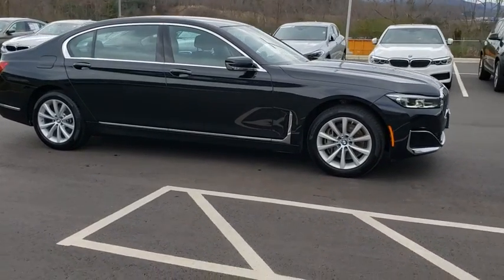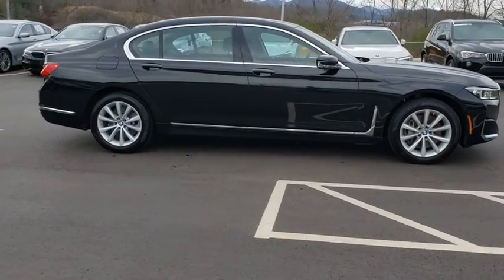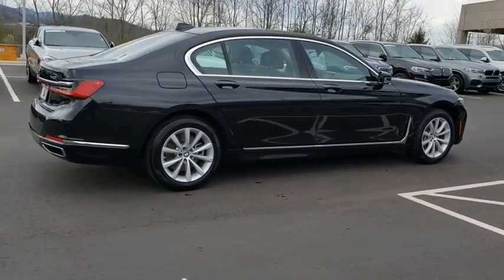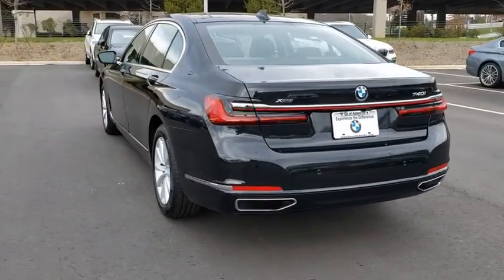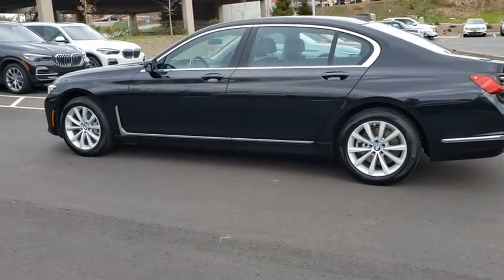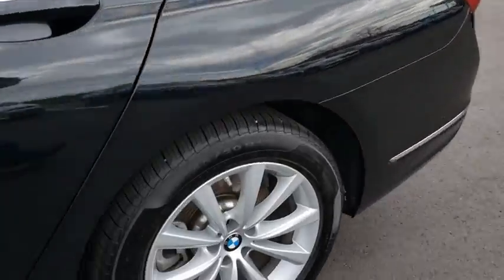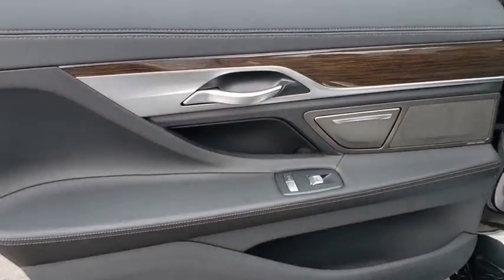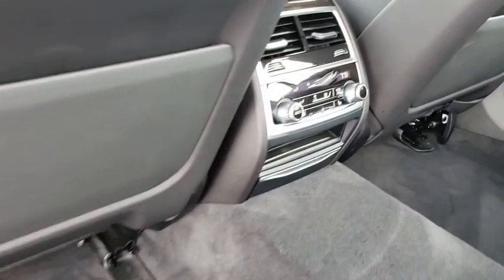2020 BMW 7 Series Fletcher, Hendersonville, Waynesville, Marion, Asheville, FL D7479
Black Sapphire Metallic Used 2020 BMW 7 Series available in Asheville, Florida at BMW of Asheville. Servicing the Fletcher, Hendersonville, Waynesville, Marion, FL area.
2020 BMW 7 Series 740i xDrive - Stock#: D7479 - VIN#: WBA7T4C06LGF97479

CARFAX 1-Owner. FUEL EFFICIENT 28 MPG Hwy/20 MPG City! NAV, Sunroof, Heated Leather Seats, All Wheel Drive, Rear Air, Back-Up Camera, COLD WEATHER PACKAGE , TRANSMISSION: SPORT AUTOMATIC, Turbo, Alloy Wheels.WHY BUY FROM USAt our new and used car dealership in North Carolina, you will find a staff that is committed to providing you with excellent customer service and a friendly atmosphere. Whether you need car parts, affordable auto service, or vehicle financing, we're the right dealership to help you achieve your needs.OPTION PACKAGESCOLD WEATHER PACKAGE Remote Engine Start, Front & Rear Heated Seats, Heated Front Seats Armrests & Steering Wheel, TRANSMISSION: SPORT AUTOMATIC (STD).Fuel economy calculations based on original manufacturer data for trim engine configuration.